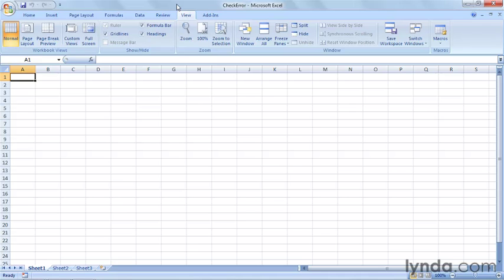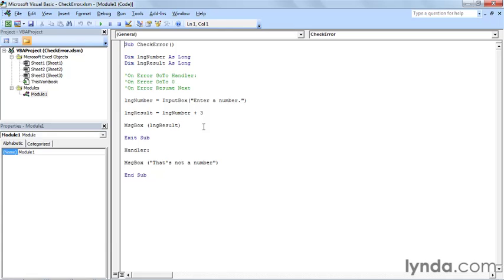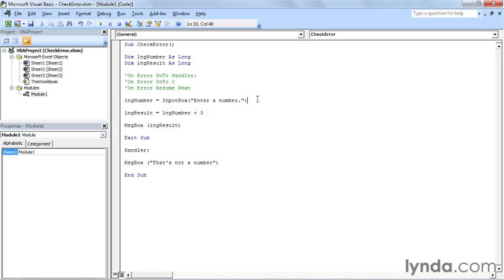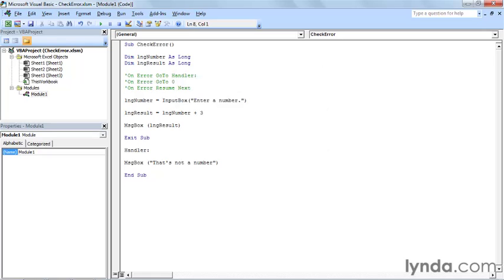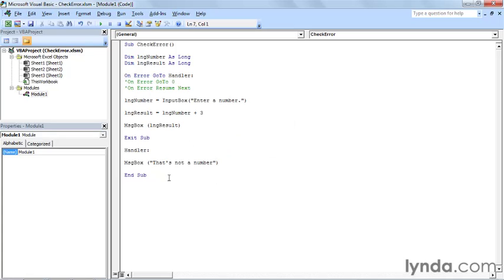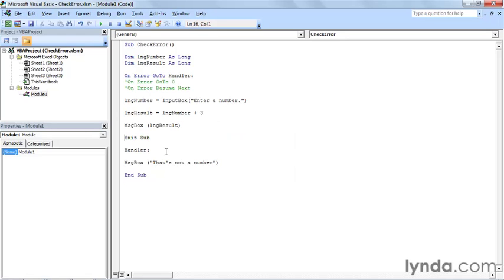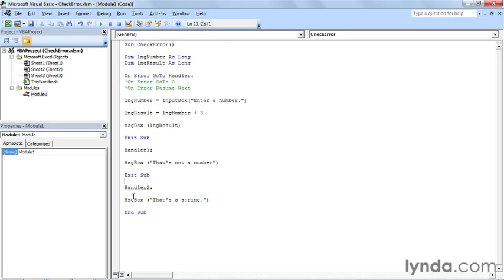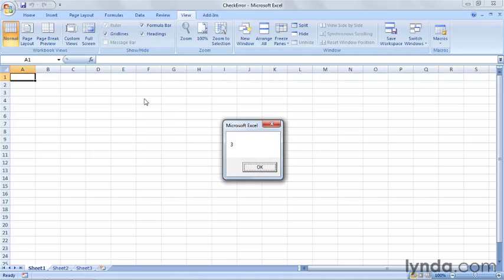0401 Managing errors using On Error statements